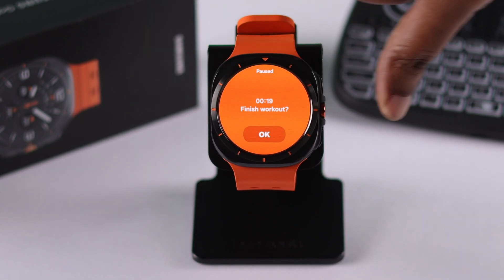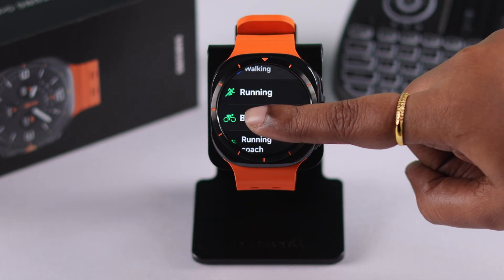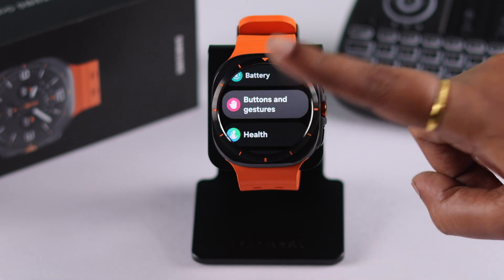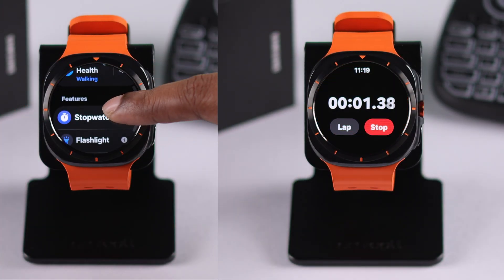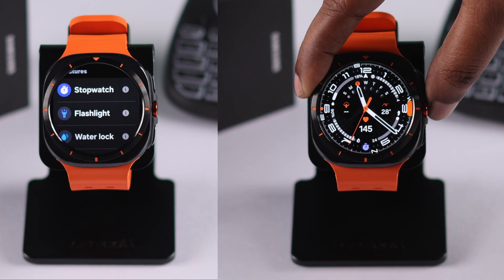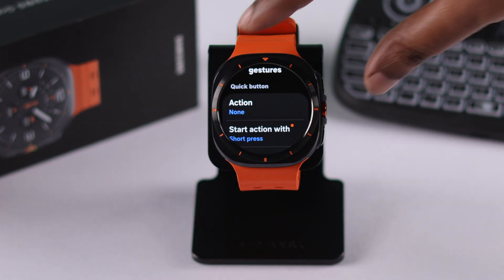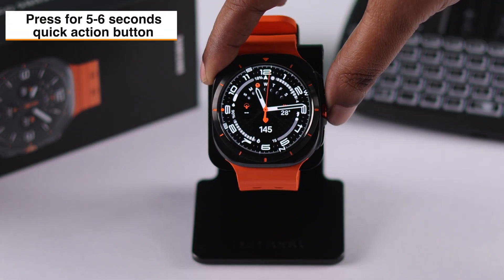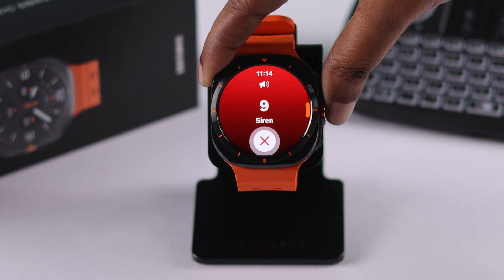Galaxy Watch Ultra: How To Use The Quick Action Button! [Customize Actions]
Confused about how to use the Quick Action Button on the Samsung Galaxy Watch Ultra as a new user? Searching for an easy guide to Customize actions for Quick Button on Galaxy Watch Ultra? The Fix369 Team has beginner-friendly guidelines for you.

In this video, we will show you how to:

* Change exercise actions on the Quick Action Button on Galaxy Watch Ultra.
* Use the new exercise actions on the Quick Action Button on Galaxy Watch Ultra.
* Actions you can add to your Galaxy Watch Ultra Quick Action Button.
* Remove all actions from the Galaxy Watch Ultra Quick Action Button.
* Activate Emergency Siren using the Quick Action Button on Galaxy Watch Ultra.

0:00 Use the Quick Action Button on the Samsung Galaxy Watch Ultra
0:19 Change Action on Quick Button on Samsung Galaxy Watch Ultra
0:56 Use the new Exercise on the new Quick Action Button
1:14 What other Actions can be add to on Quick Action Button
1:27 Can we remove all actions from the Quick Action Button
1:34 Activate Emergency Siren with Quick Button